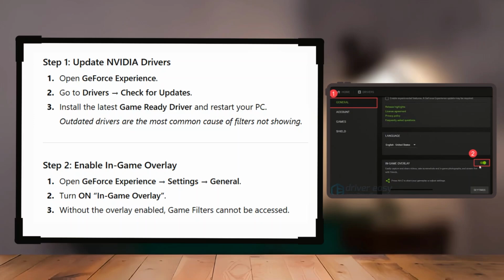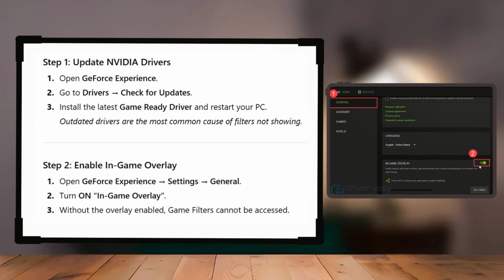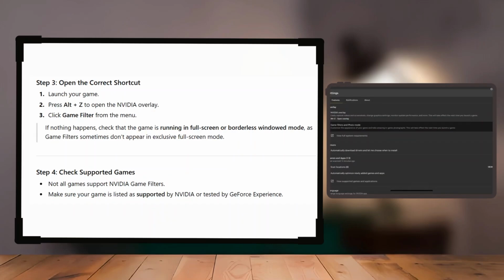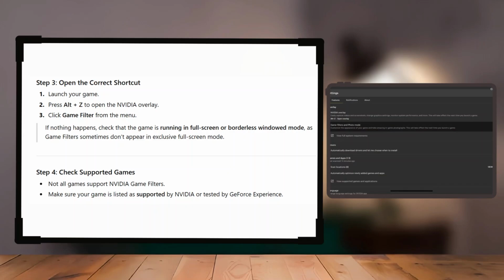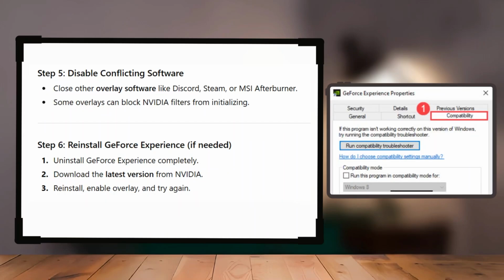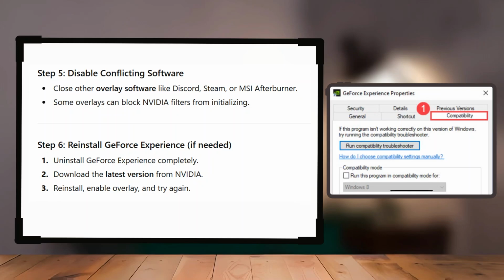How To Fix NVIDIA Game Filters Not Working | Step By Step Tutorial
NVIDIA Game Filters let you enhance graphics in your games, but sometimes they stop working unexpectedly. In this video, you’ll learn how to fix NVIDIA Game Filters not working step by step on Windows. This guide covers common causes like driver issues, NVIDIA Control Panel settings, in-game compatibility, and overlay problems. By the end, your NVIDIA Game Filters will work properly, letting you enjoy enhanced visuals in your games again.